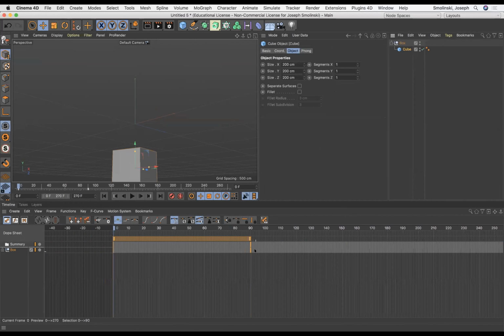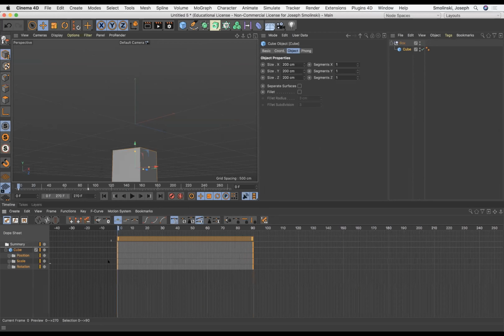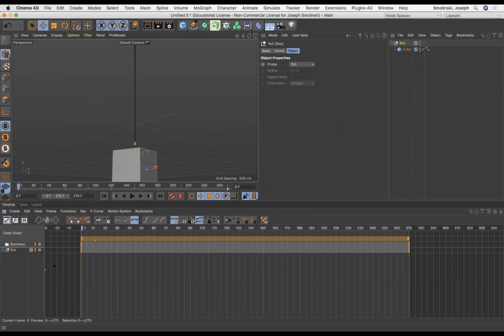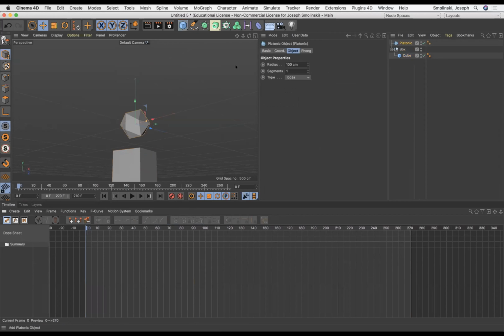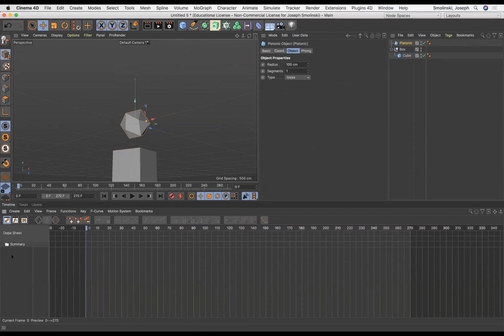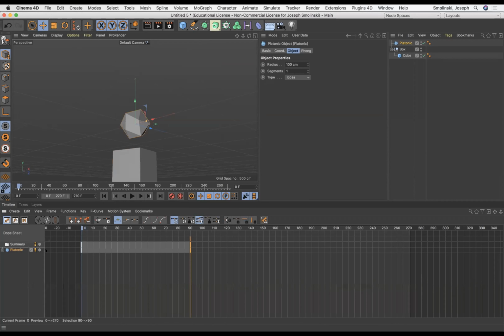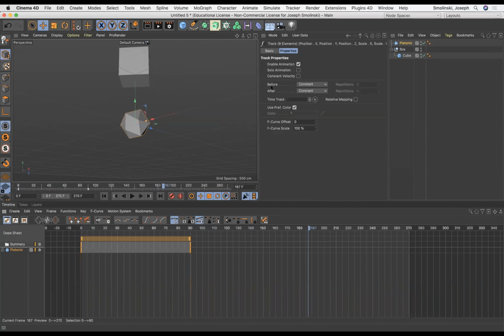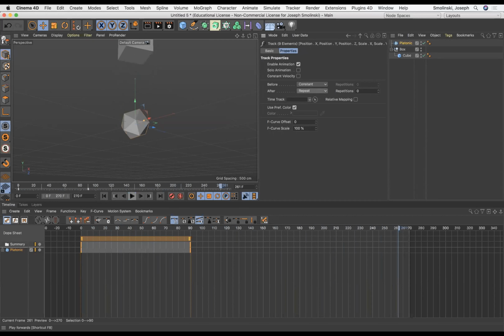Copy and Paste Keyframes in Cinema 4D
This tutorial covers how to copy keyframes from one object and paste them onto another in Cinema 4D.